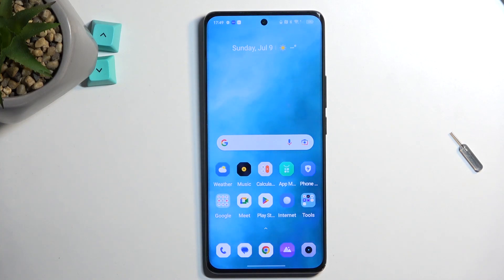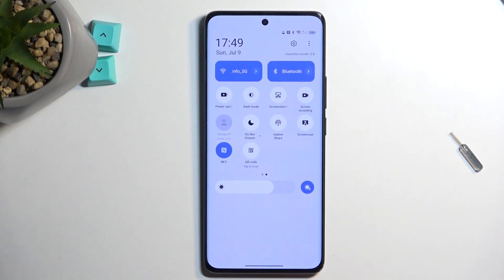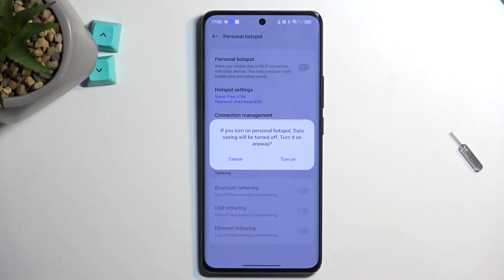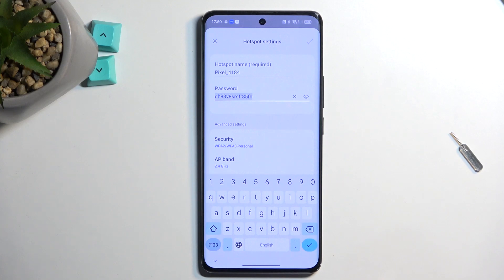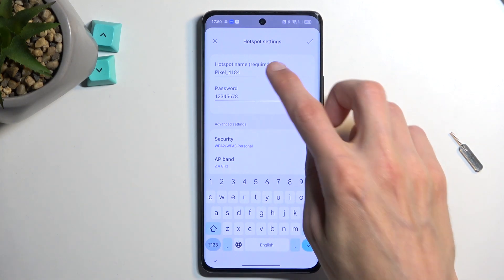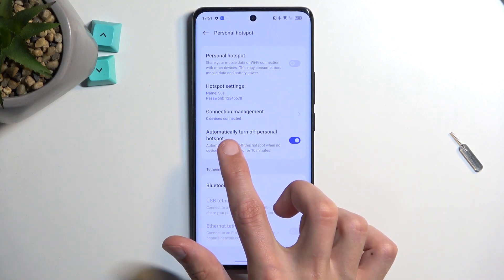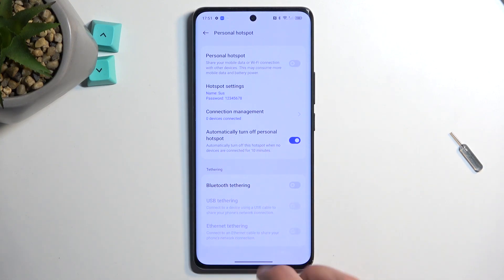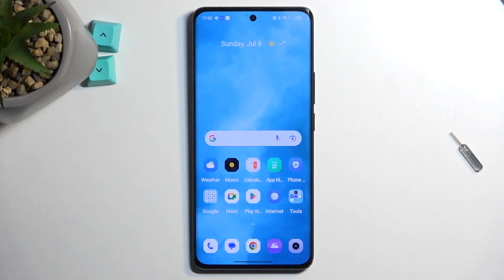How to Activate Hotspot on Realme 11 Pro Plus – Turn On Personal Hotspot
Hi there! Have you ever been wondering how you can enable portable hotspot on your Realme 11 Pro Plus? In today's video we're going to show you how you can enable hotspot on your Realme 11 Pro Plus just in a couple of simple steps. With this feature you can share internet connection from your Realme 11 Pro Plus with people around you. So if you wish to learn how you can enable portable hotspot on your Realme 11 Pro Plus, all you need to do is just watch this short video to the end, follow the instructions provided by our specialist and try to perform this operation yourself on your Realme 11 Pro Plus.